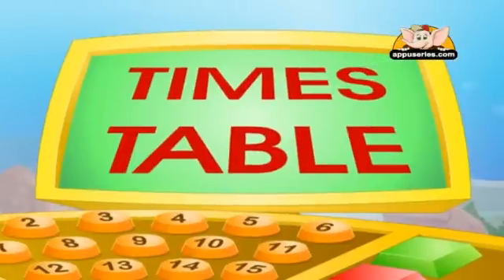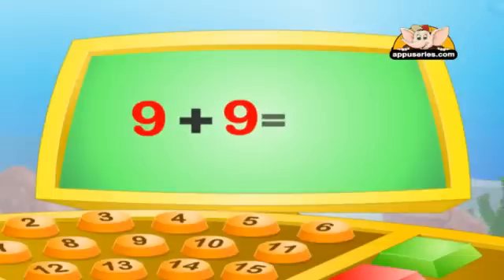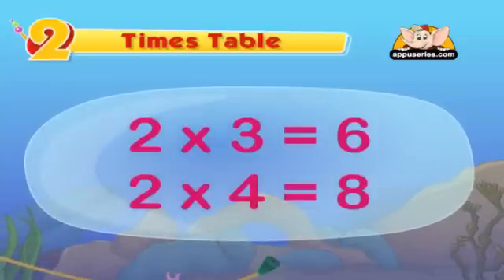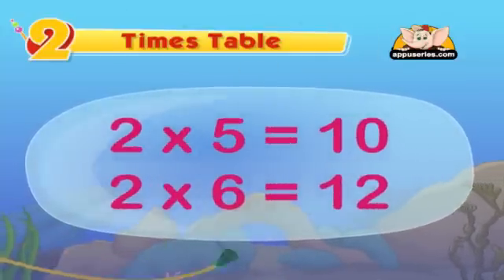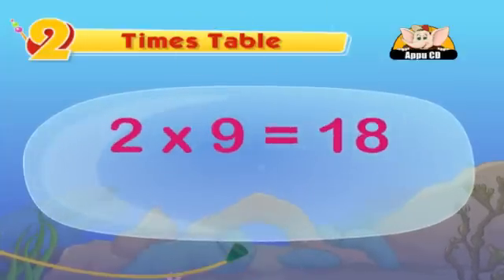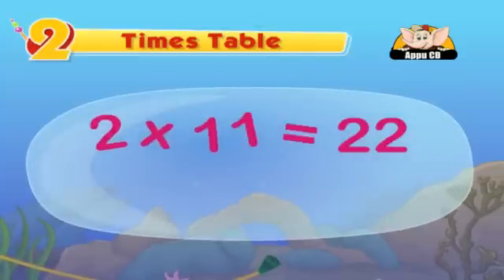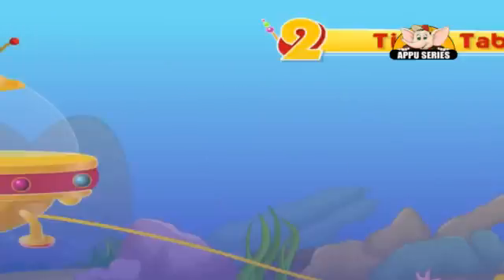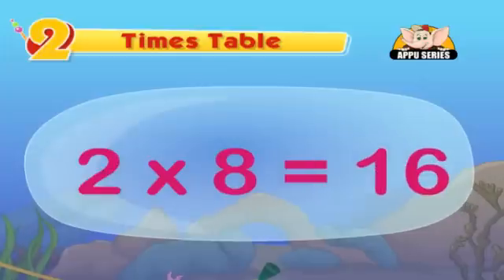Learn Multiplication - Table 2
Lets learn our table of the number two, which means to double to get through.